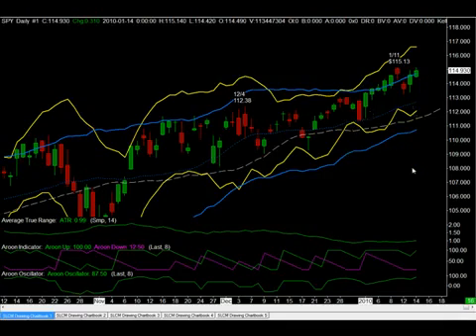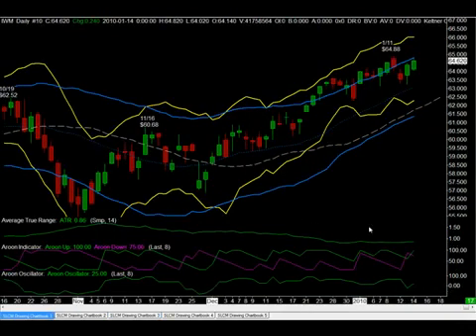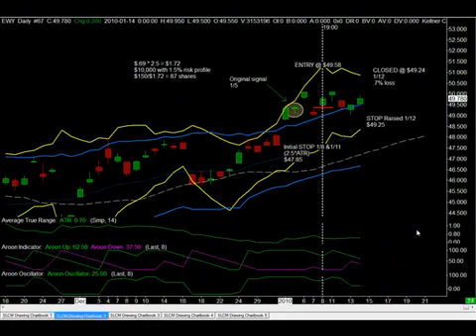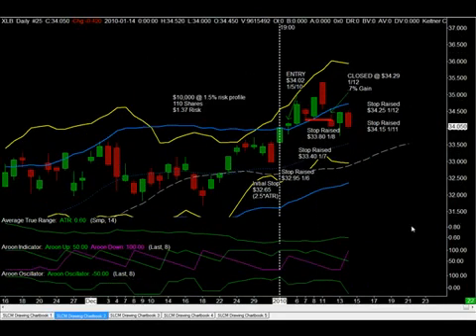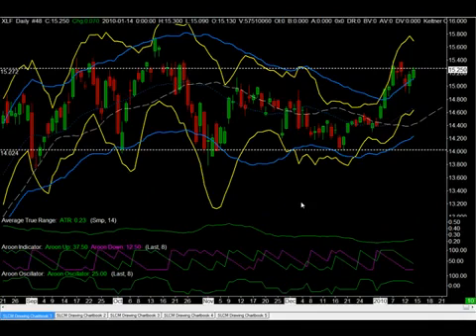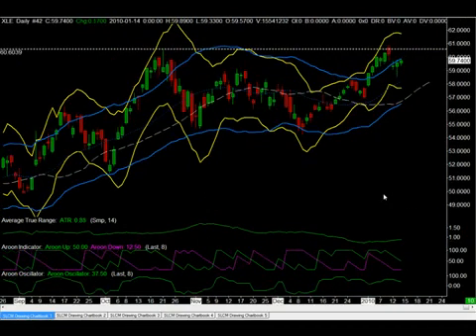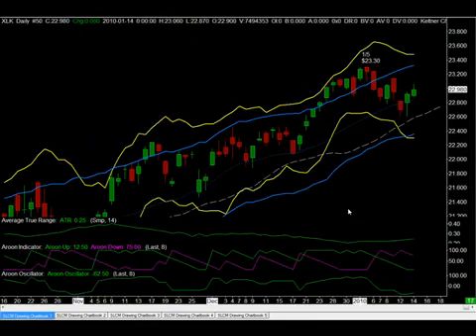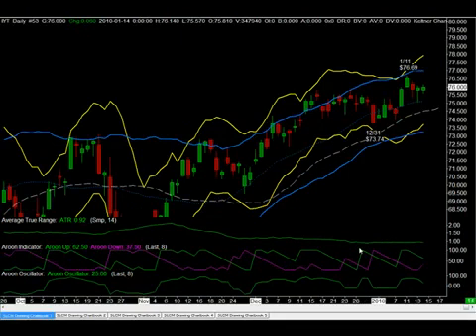Etf Trading Strategies Following Trends As A Market Strategy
One investment system for earning profits on the stockmarket is trend following. In this plan you wait for a trend to build itself and then following it, timing both your entrance and exit carefully. It's a method that works in upswings or downturns in the market. Instead of trying to forecast the trends, trend disciples go with trends that are already established. The figure to be invested is set by the size of the trading account and how stable the issue appears to be.